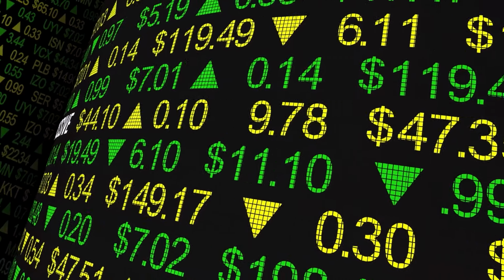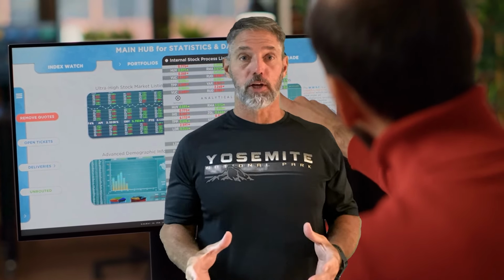The Truth About Index Funds: Simplifying Investing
This video is about the economy. In this video, I'm going to explain what index funds are, what they do, and why you might want to invest in them.

If you're new to investing, index funds are a great way to get started. index funds are a type of mutual fund that tracks the performance of a particular stock or sector, rather than individual stocks. This makes them a good option for people who want to invest in a broad range of markets without having to worry about individual stocks.

So if you're looking to simplify your investing experience, index funds are a great option!
Looking to demystify index funds and simplify your investment journey? Join us in this comprehensive guide where we break down the concept of index funds, making investing accessible to everyone. Learn how index funds work, their benefits, and why they're a great option for both novice and experienced investors. Discover the advantages of passive investing and how index funds can be a cornerstone of your financial strategy. Dive into the world of low-cost, diversified investments that can potentially yield impressive returns over the long term. Whether you're a beginner or seeking to optimize your portfolio, this video is your gateway to understanding index funds and revolutionizing your investment approach.

00:00 Introduction
00:26 What Are Index Funds
01:23 Benefit of Index Funds
01:43 Index Fund Markets
02:13 Broad Market Index
02:54 Index Fund Sectors
03:29 Diversification of Index Funds
05:44 Examples of Market Indexes
06:08 Favorite S&P 500 Index
07:15 Why I Don't Like Individual Stocks
08:04 Another Favorite Index Fund
08:23 Sneak Peak Upcoming Video

Welcome to Simply Money Channel, your ultimate destination for mastering the art of personal finance, investing, and achieving financial freedom. Our channel is dedicated to providing you with expert insights, actionable strategies, and invaluable financial education that will empower you to take control of your financial journey.

In this video, I'm sharing with you the truth about index funds. Index funds are one of the most popular and recommended investment strategies, but do they actually work? In this video, I'm going to simplify investing for you and explain why index funds are one of the safest and most reliable investment options available.

At Simply Money, we understand that investing wisely is a critical component of securing your financial future. Whether you're an experienced investor or just starting, our content covers a range of topics, from analyzing the stock market and discovering the best stocks to buy now, to exploring dividend investing and uncovering the top dividend stocks that can supercharge your portfolio.

But investing is just one piece of the puzzle. We recognize that effective budgeting is the foundation of financial success. Join us for enlightening budget-with-me sessions, where we guide you through real-world scenarios and provide practical budgeting tips. We'll also recommend the best budgeting apps to streamline your money management and help you stay on track.

Planning for retirement? Our comprehensive guides to retirement planning offer invaluable advice to help you navigate this crucial phase of your financial journey. Our financial expertise is inspired by respected figures like Dave Ramsey, and we're committed to helping you achieve debt-free living and financial independence.

Stay up to date on the latest financial trends and insights as we delve into topics such as interest rates, the economy, and how to make money online. Whether you're exploring investment opportunities, retirement planning, or seeking general financial advice, we're here to provide the guidance you need.

Join the Simply Money community and embark on a transformative journey toward financial empowerment. to unlock a wealth of resources and insights that will guide you toward a brighter financial future.